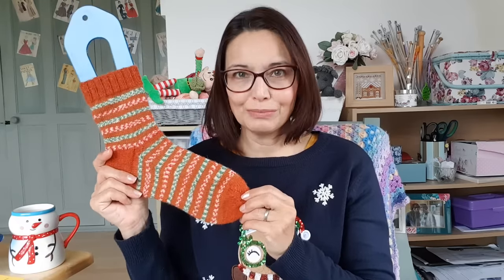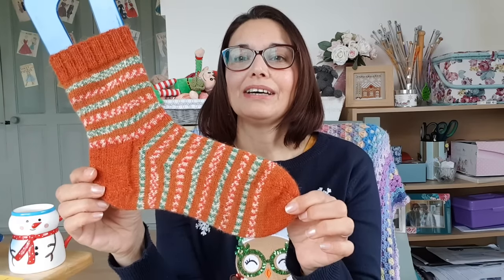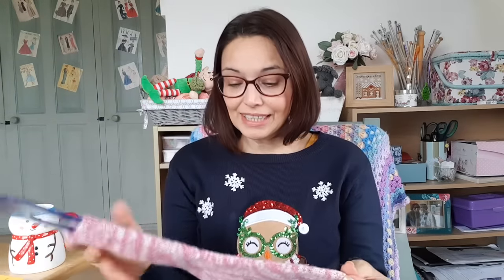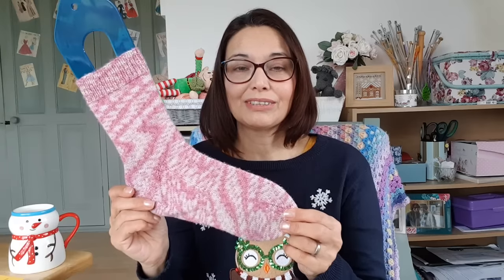Aurora Cabin Shawl Decisions Knitting Vlogmas Day 22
Knitting vlogmas video sharing my aurora cabin shawl plans and finished Christmas socks.
Lovely knitting podcast mentioned @MousesMakes